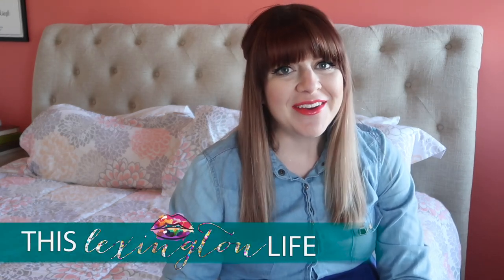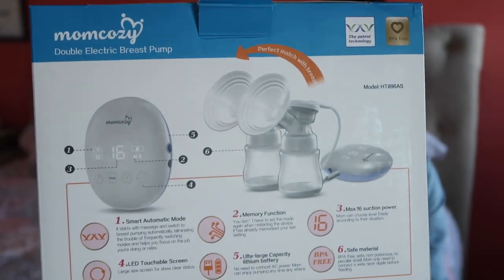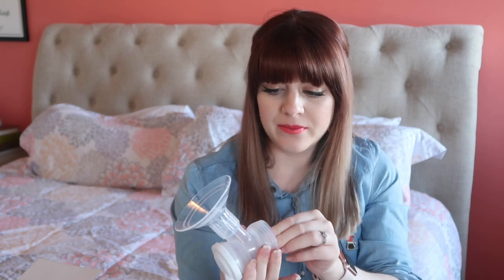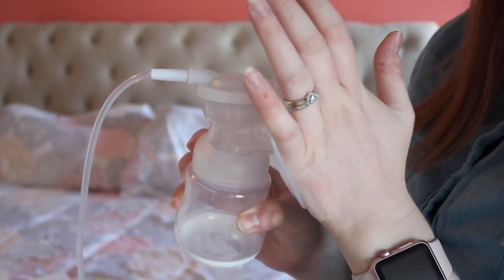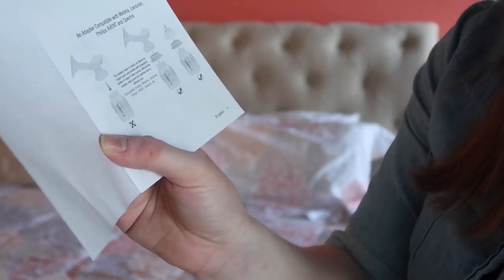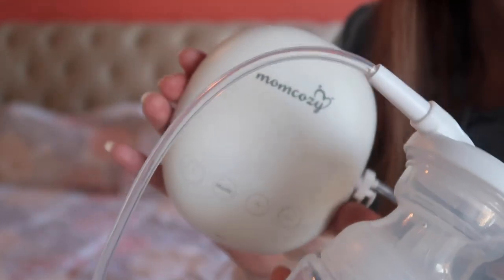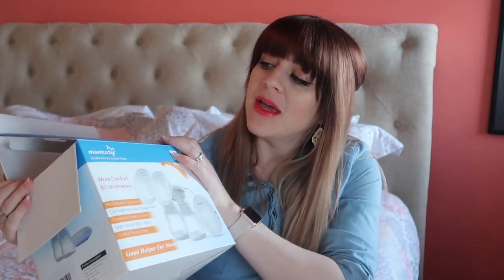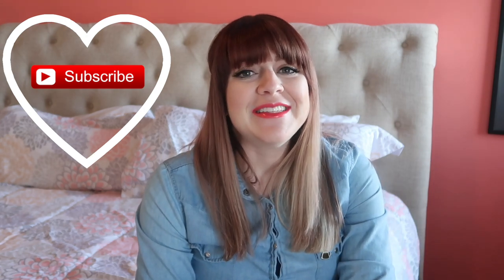👶🏻🍼MomCozy Double Electric Breast Pump Unboxing | Breast Pump Review | Affordable Breast Pump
*Amazon Favorites*

Get $10 OFF your Wal-Mart Grocery Delivery or Pick Up Order (I'll get $10 too!)

*Try Code WOWFRESH / FRESHCAR to waive your delivery fee!

Try the Nadine West clothing and accessory box and waive your styling fee with code: NADINE: